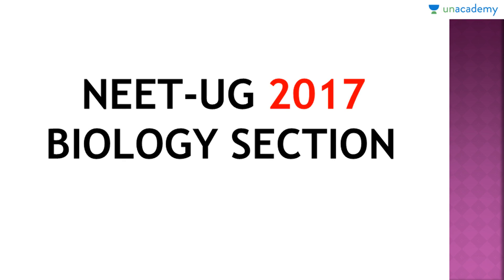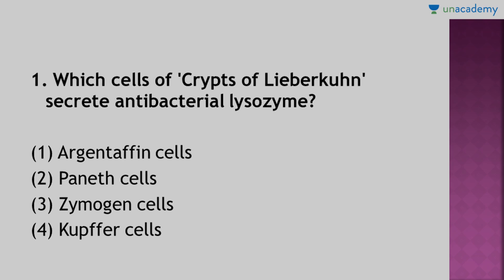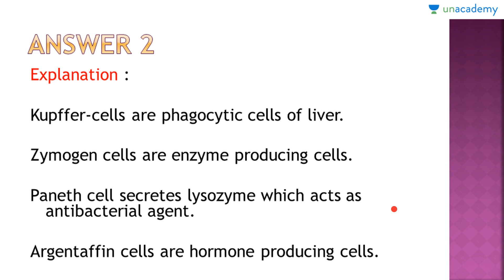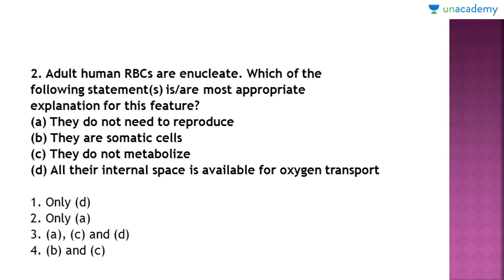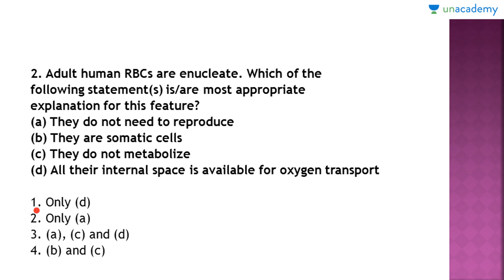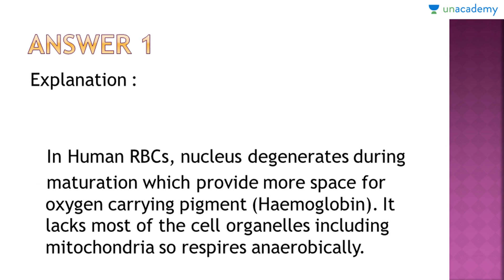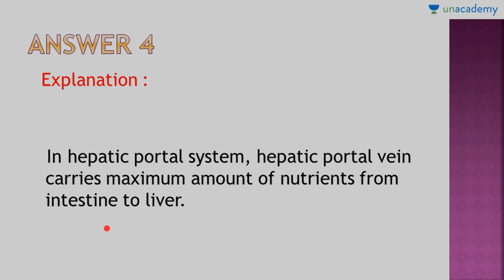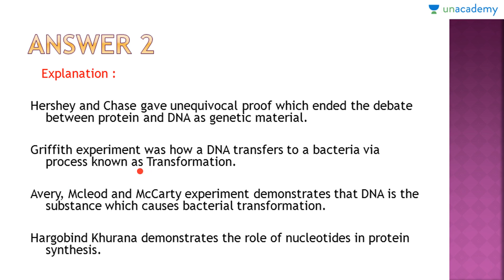NEET UG: Paper Pattern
You can check out for more awesome lessons on Pre- Medical Preparation :)